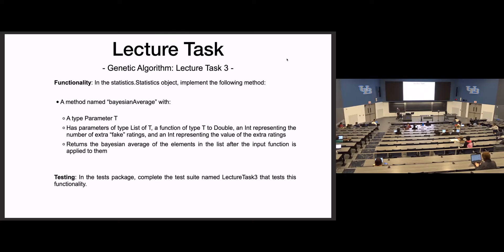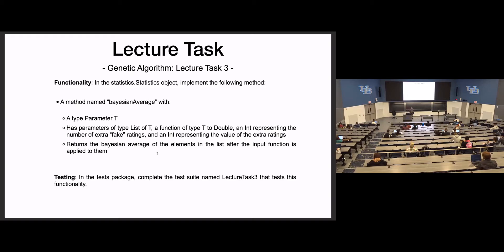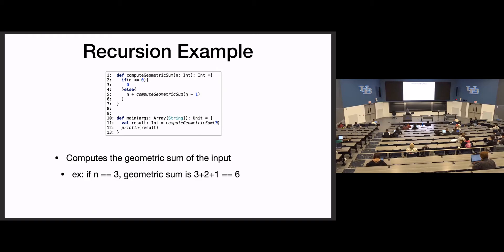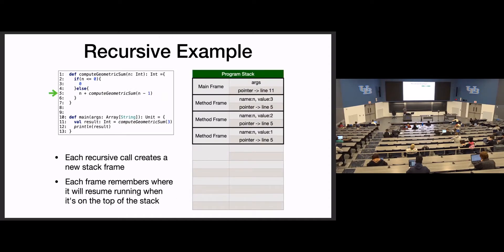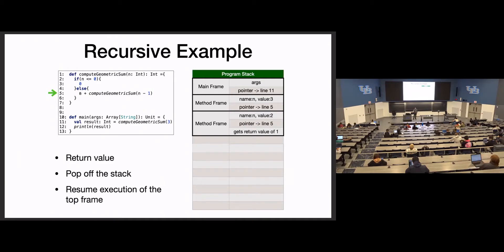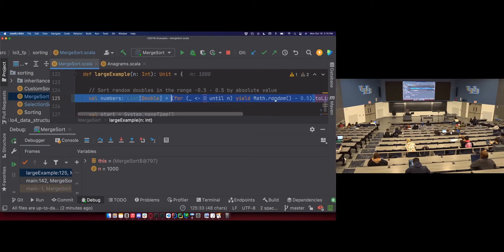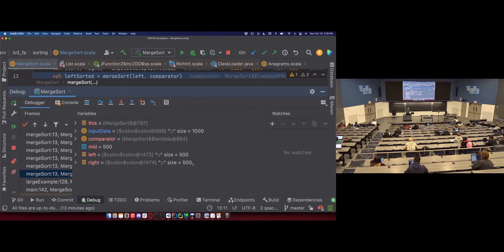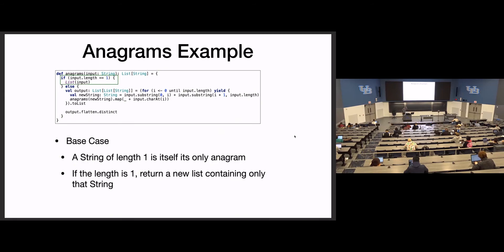[CSE 116] Lecture 21: Recursion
Lecture 21 of CSE 116: Intro to Computer Science II by Dr. Jesse Hartloff.